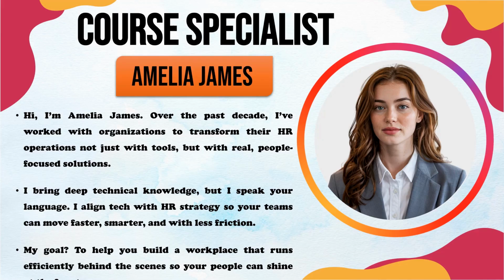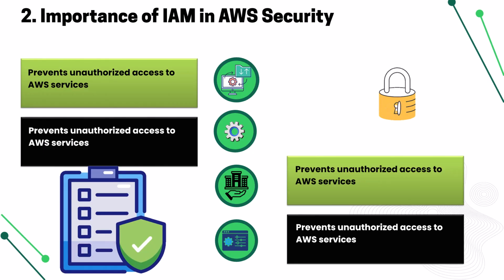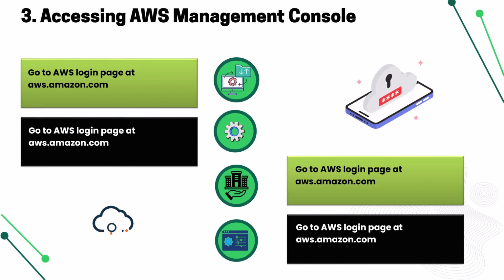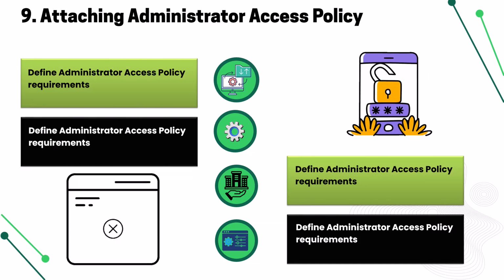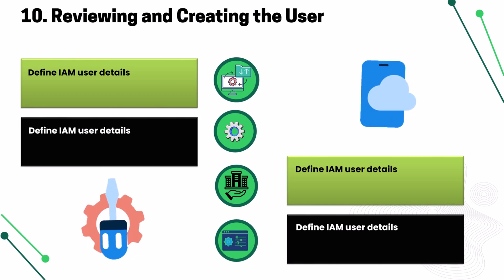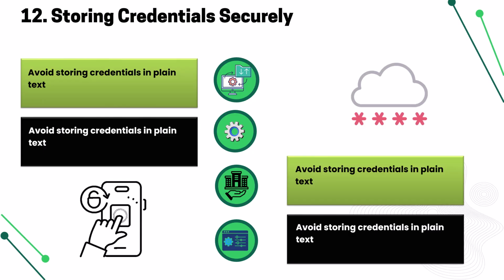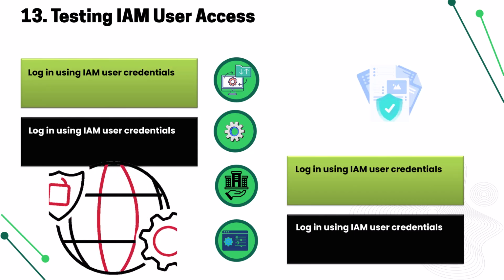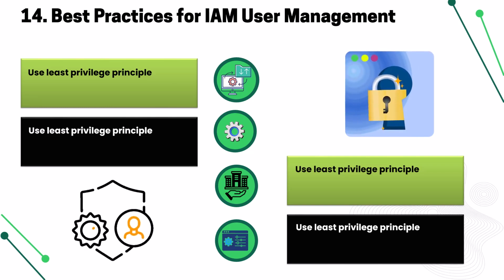How to Create IAM User in AWS with Full Access | AWS IAM Training | IAM User Tutorial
🔥 Welcome to this step-by-step guide on creating an IAM User in AWS with Full Access! 🚀 If you're diving into AWS security management, IAM (Identity and Access Management) is one of the most crucial components. In this tutorial, I will personally walk you through every single step so you can confidently set up your IAM user without any hiccups. 💡⚡

✨ Why is IAM important in AWS Security? 🛡️
IAM helps manage access to AWS services securely. Whether you’re an individual user or an organization, controlling permissions is vital.

✅ Let's Get Started! Below are the steps we will cover in this detailed tutorial:

1️⃣ Introduction to IAM Users – What are IAM users and why do they matter? 類
2️⃣ Importance of IAM in AWS Security – Learn why IAM plays a crucial role in protecting AWS resources! 🔐
3️⃣ Accessing AWS Management Console – The easiest way to get into AWS. 🖥️
4️⃣ Navigating to IAM Service – Finding the IAM service quickly! 🏃‍♂️
5️⃣ Creating a New IAM User – Step-by-step guide to creating an IAM user! 🛠️
6️⃣ Assigning a Username – Choosing a meaningful username for easy management. ✏️
7️⃣ Selecting AWS Access Type – Do you need programmatic access or console access? 🤔
8️⃣ Setting Permissions for Full Access – Assigning permissions correctly for unrestricted access! ✅
9️⃣ Attaching Administrator Access Policy – Granting full privileges securely! 🔑
🔟 Reviewing and Creating the User – Double-checking all settings before finalizing. 類
1️⃣1️⃣ Generating Access Credentials – Obtaining access keys and secret keys for authentication. 🔏
1️⃣2️⃣ Storing Credentials Securely – Don't make the common mistake of exposing your credentials! 臘
1️⃣3️⃣ Testing IAM User Access – Verifying that everything works perfectly! 👨‍💻
1️⃣4️⃣ Managing IAM Users Effectively – Tips on staying secure and well-organized. ✨
1️⃣5️⃣ Enabling Multi-Factor Authentication (MFA) – Adding an extra layer of security! 🔐
1️⃣6️⃣ Conclusion and Next Steps – Where to go next in your AWS journey! 🚀

💻 Do you want to become an AWS expert? upptalk.com  provides top-notch AWS training courses that will help you master IAM, security, and everything AWS-related. 📚 Sign up for upptalk.com  today and start learning from industry leaders! 🎯

🔗 Explore more AWS Training Programs on upptalk.com  🔗
👉 [Join Now]() and kickstart your AWS career!